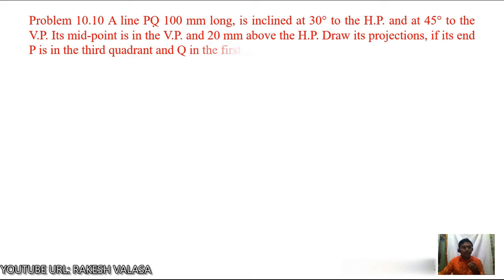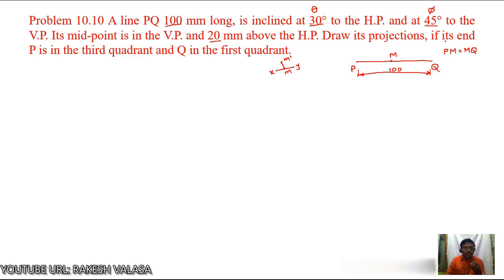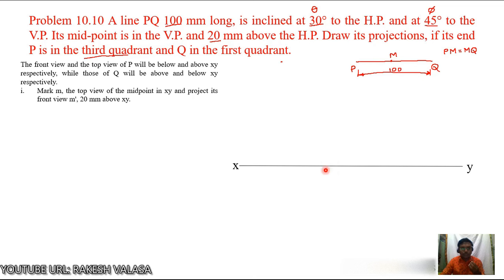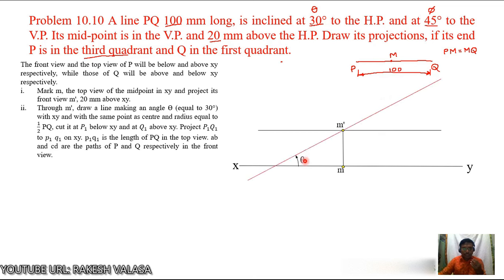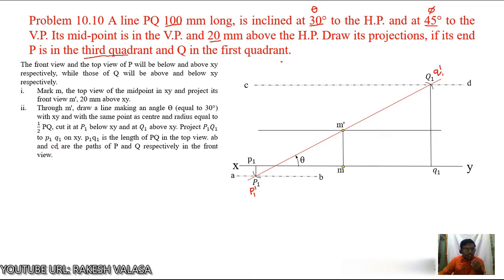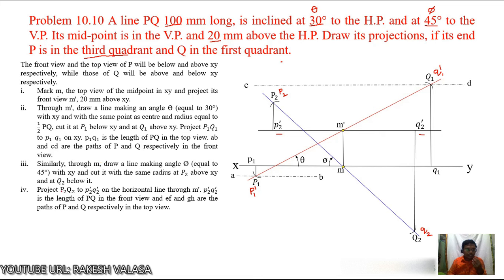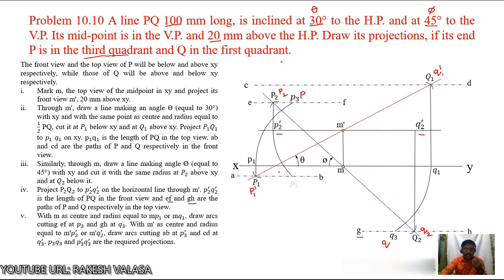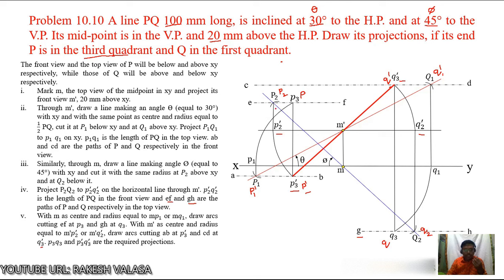Problem 10.10 |PROJECTIONS OF STRAIGHT LINES–II 🔥 | Step-by-Step Solution | Engineering Drawing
Problem 10.10 A line PQ 100 mm long, is inclined at 30° to the H.P. and at 45° to the V.P. Its mid-point is in the V.P. and 20 mm above the H.P. Draw its projections, if its end P is in the third quadrant and Q in the first quadrant.